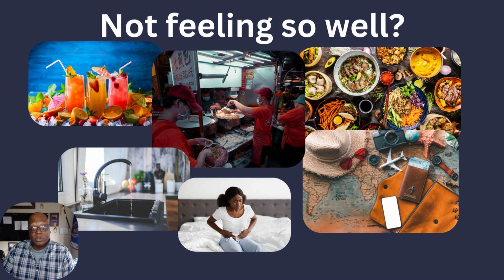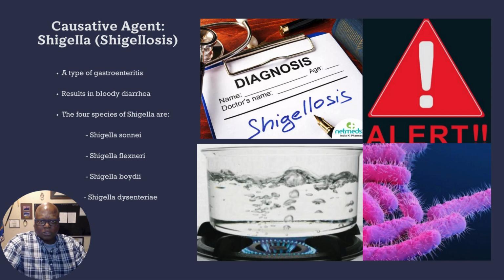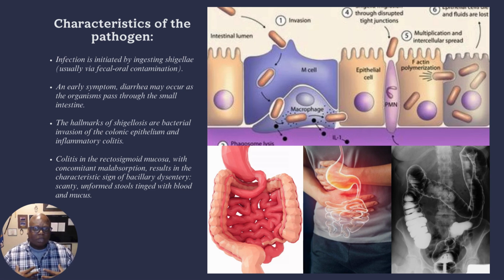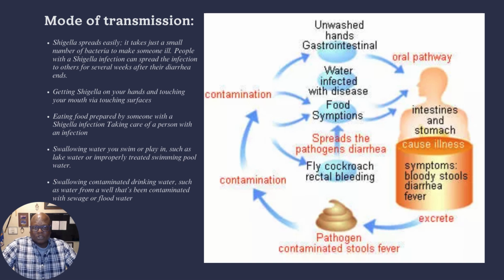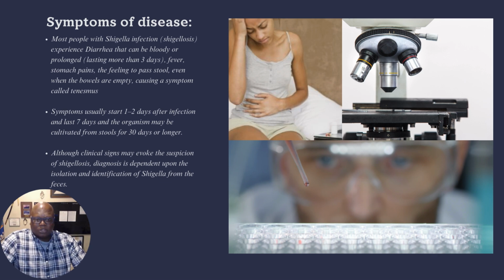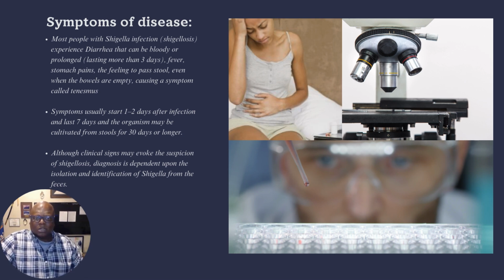Informative Speech PowerPoint AUDIO Yonel A Charles 7 16 2024 pptx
Boil Water Alert! There are microbes in the water!